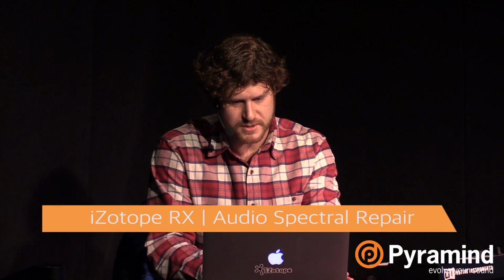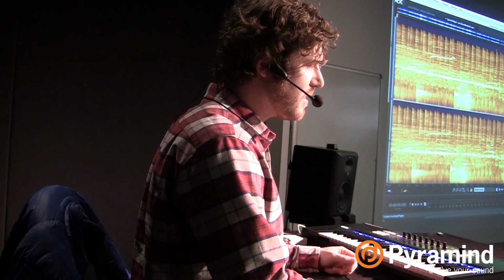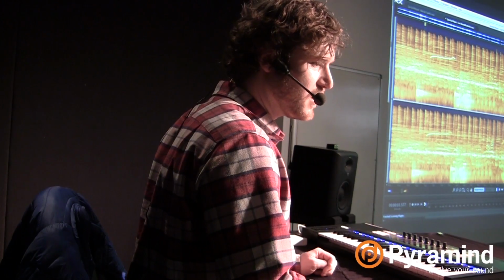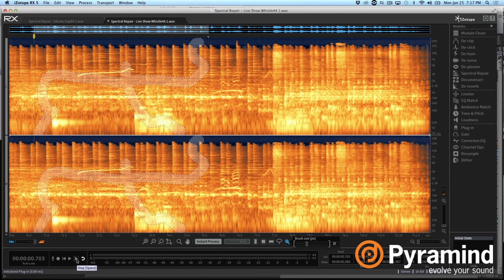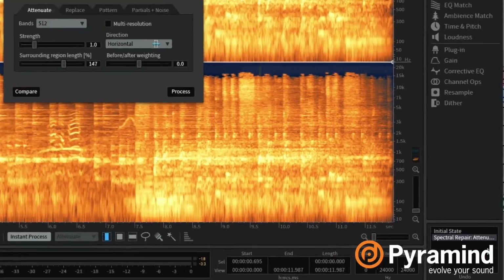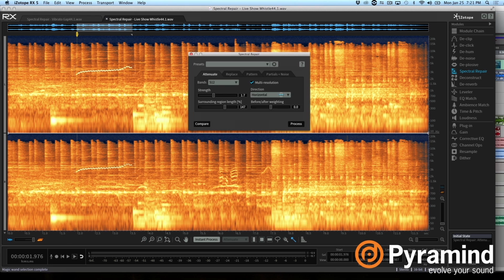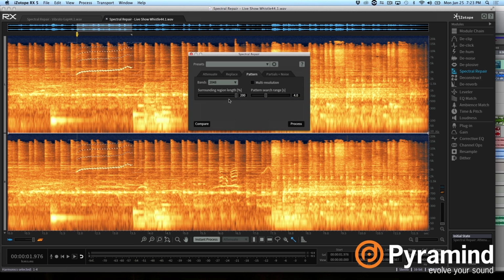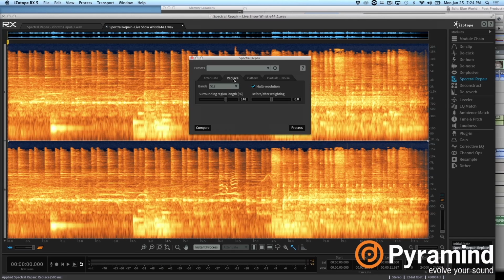iZotope RX | Audio Spectral Repair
Taken from our An Evening with iZotope event, iZotope product specialist Brandon Carroll walks us through RX, a powerful and essential tool for audio cleanup. He uses the spectral repair function to remove a loud whistle from the crowd in a live show recording.

After walking us through the general layout of RX, Bryan demonstrated how to use the unique selection tools. Ultimately, he uses the magic wand selection tool to select the specific frequencies of the whistle. After making your selection, a second click with this tool will select similar shapes in the frequency spectrum - grabbing all of the upper harmonics of the whistle. Using replace mode, he is able to remove the whistle from the recording.

To learn about our world-class programs that help you
- master your craft
- get signed
- go viral
- become a professional creative